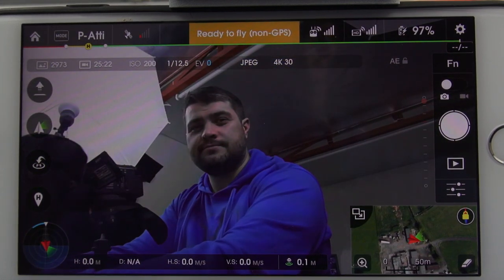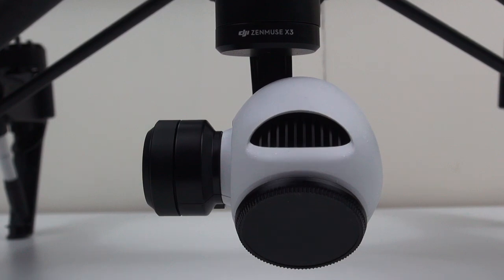HPIGUY | How to Set C1 & C2 Buttons - DJI Inspire1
Here I take a closer look at the inspire1's RC settings and add some extra functions to the remote. Out of the box the C1 and C2 buttons do nothing so I have set mine up to change what the scroll wheel does. Now I can pan up/down AND yaw the camera around, then when I want the gimbal resseting I simple press the C2 button.

You can configure this how ever you want. now go experiment!